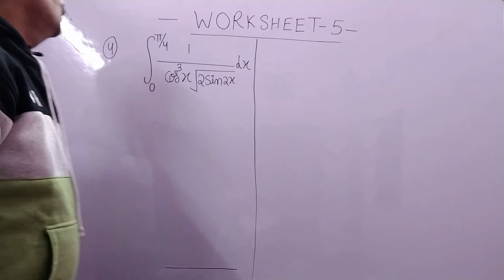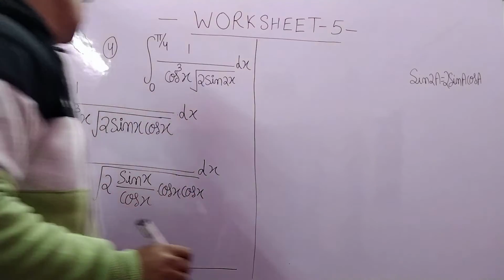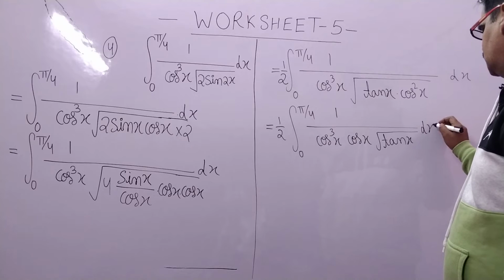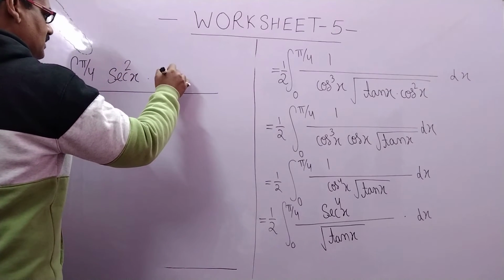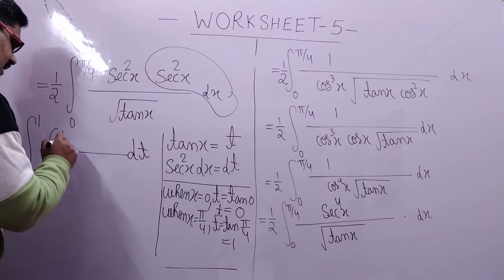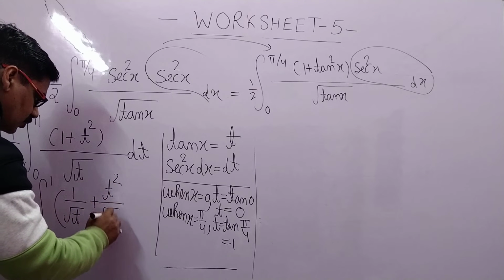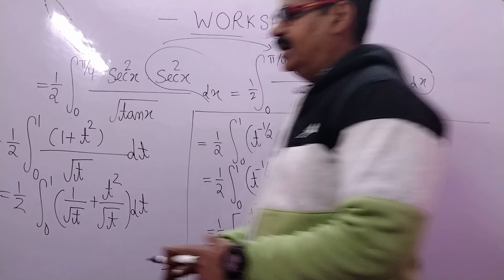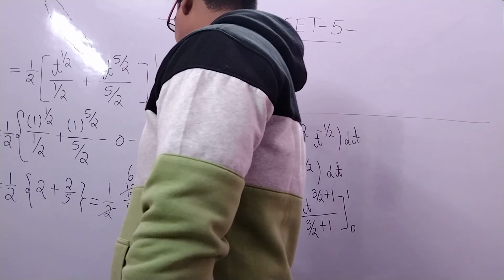Anuj Sharma|Link of worksheet-4 is in description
Link of worksheet-5